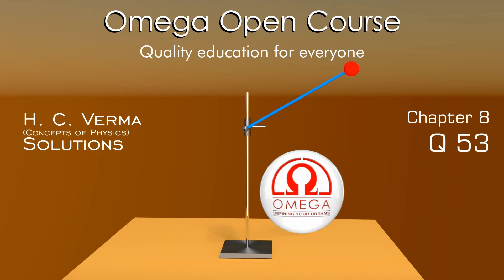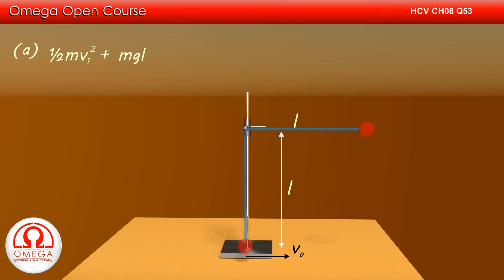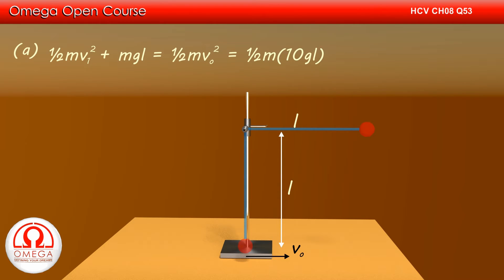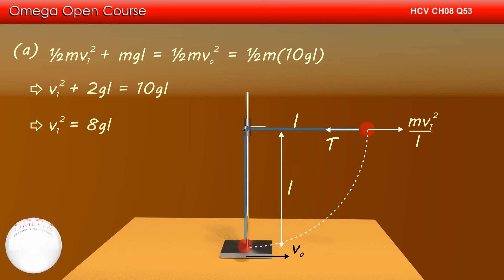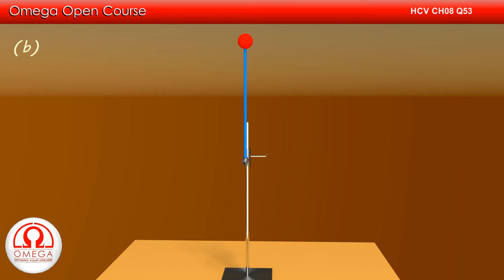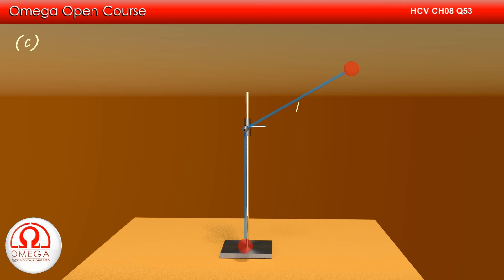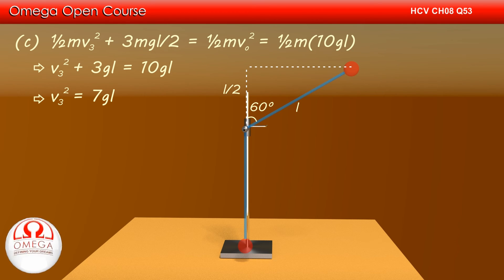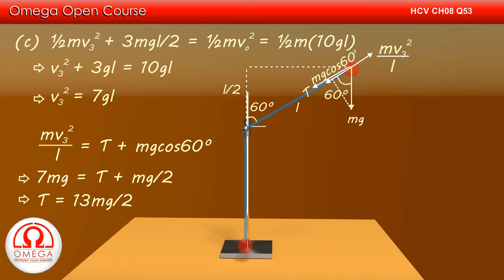H. C. Verma Solutions - Chapter 8, Question 53